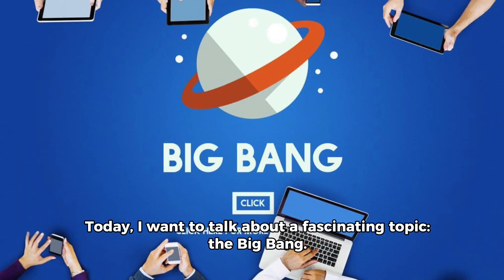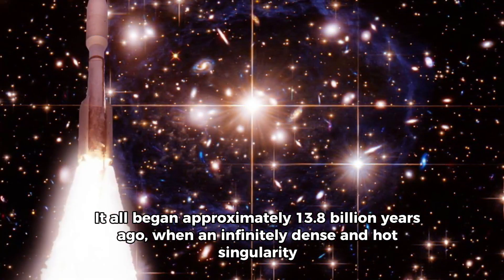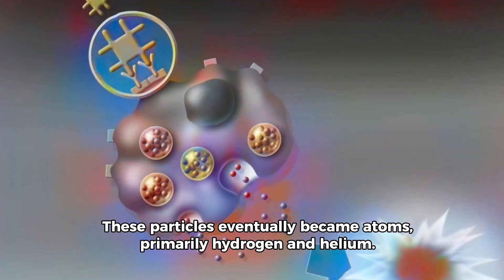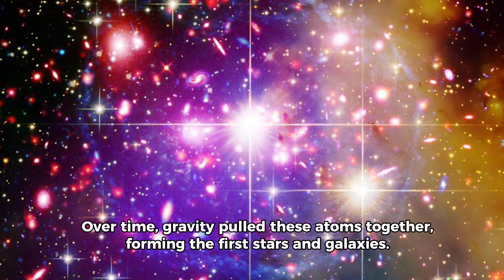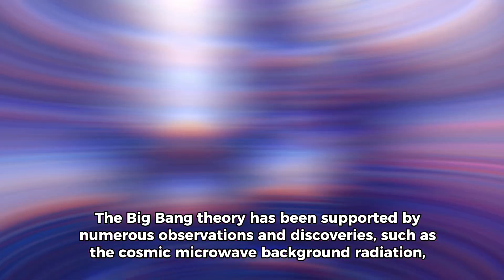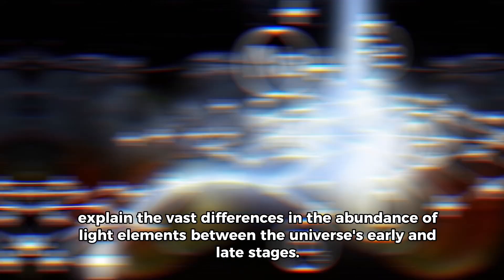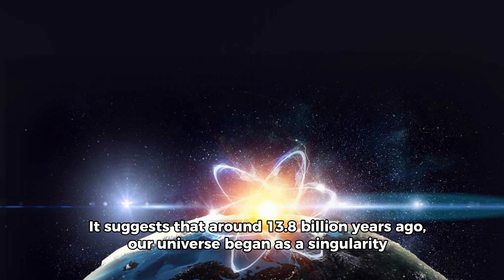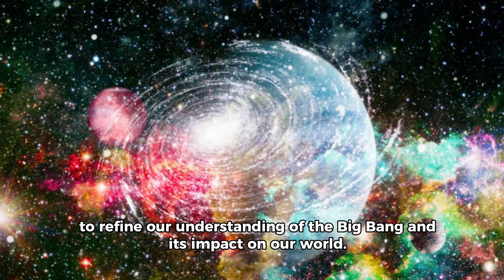what is bigbang ?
know what the bigbang is ?